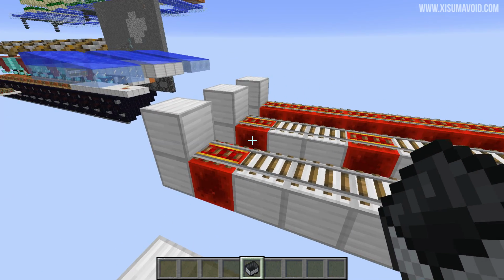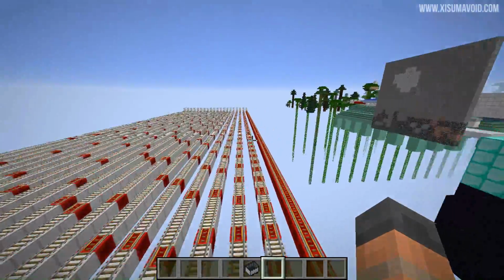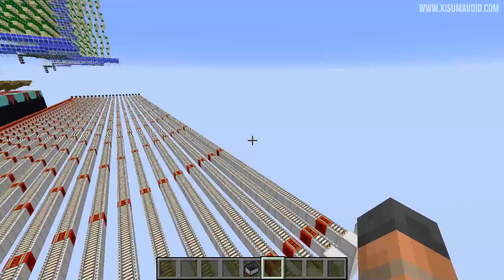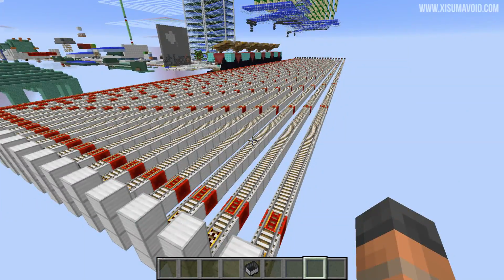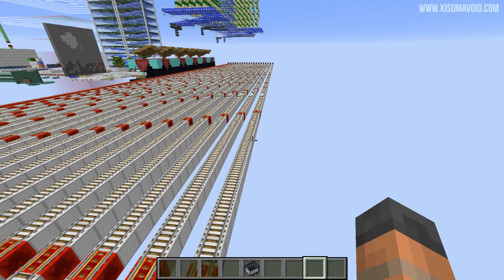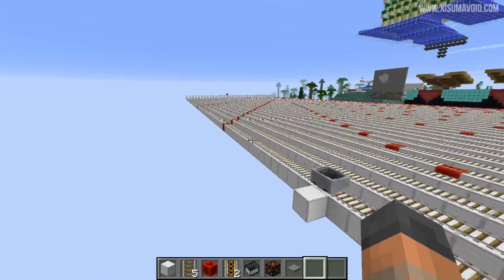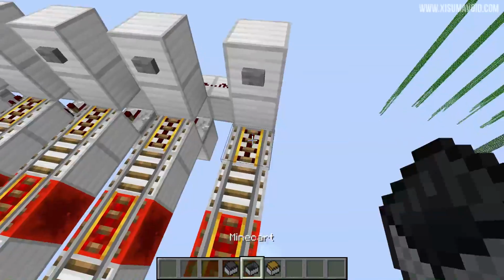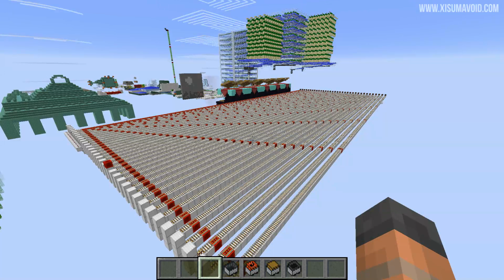Minecart Rail Efficiency [Minecraft Myth Busting 83]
This episode we investigate the efficeincy of rail spacing between normal rails and powered rails.

Spacing of powered rails and time it took to travel 164 blocks
5 20.02
10 20.42
15 20.21
20 20.26
25 21.1
30 21.44
35 22.46